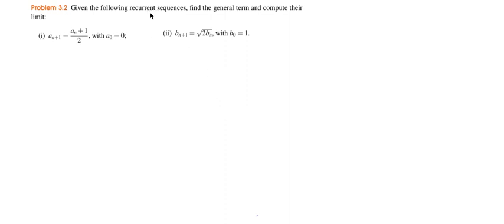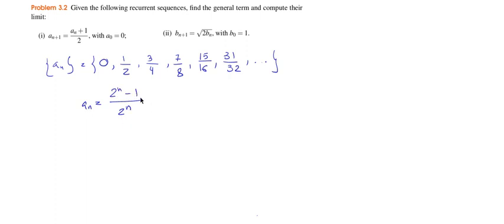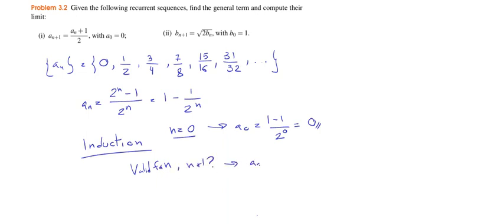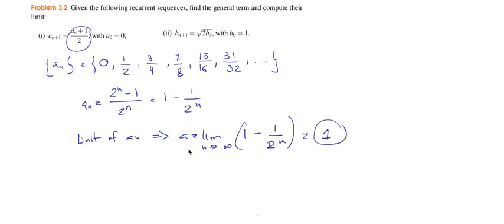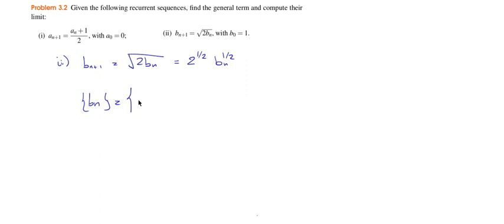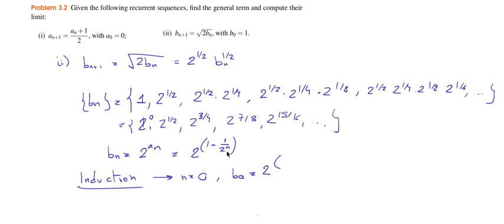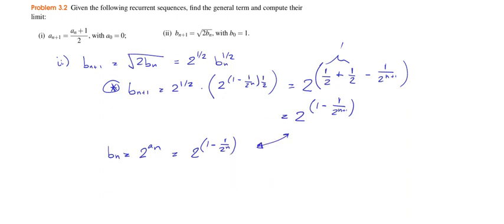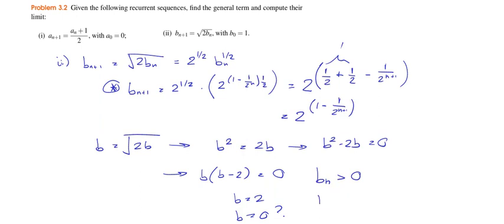Calculus - Problem 3.2 - Recurrent sequences